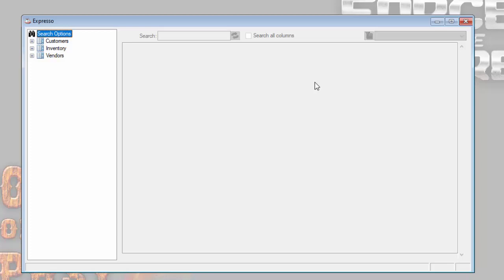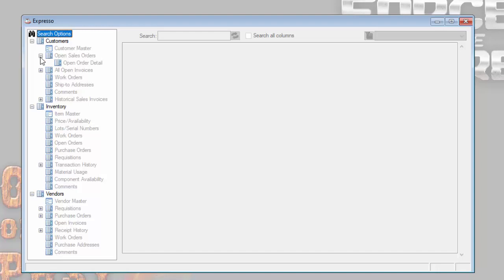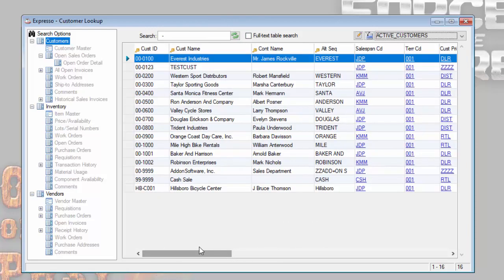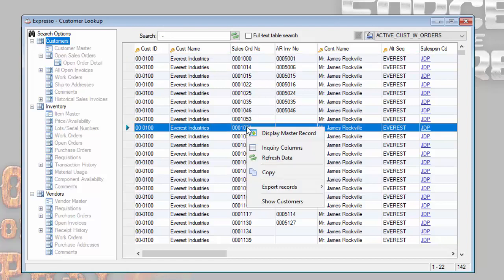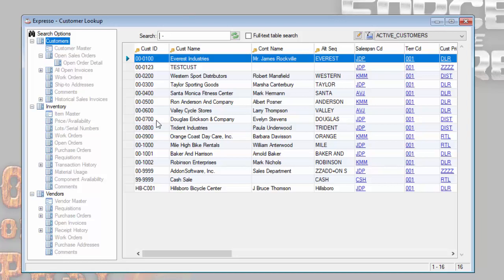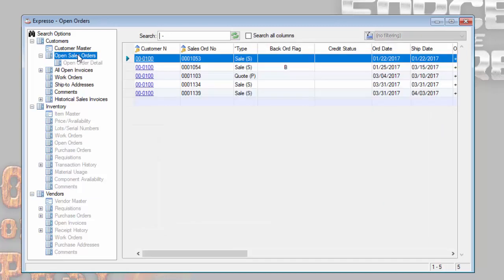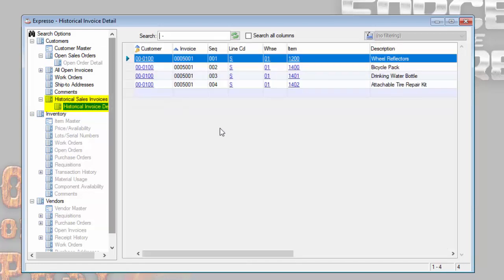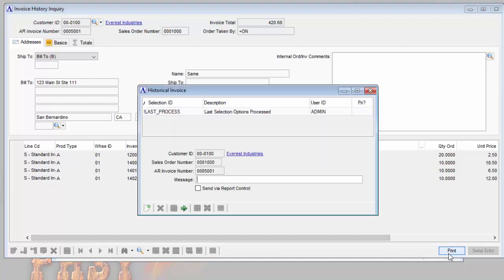AddCon Session2 Queries Expresso